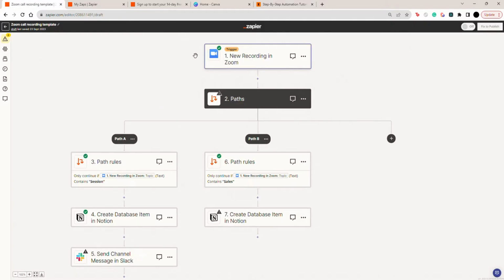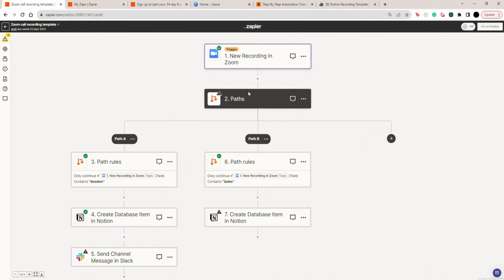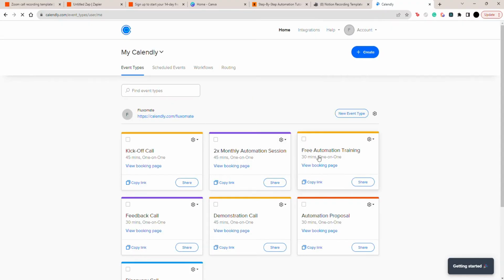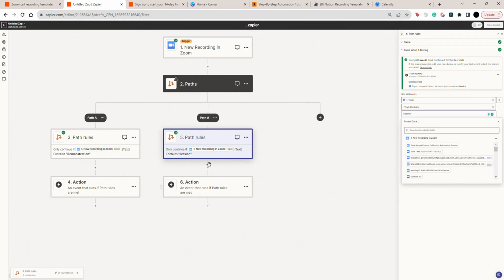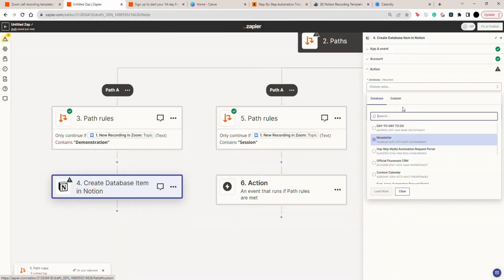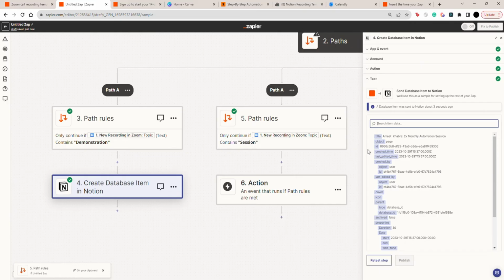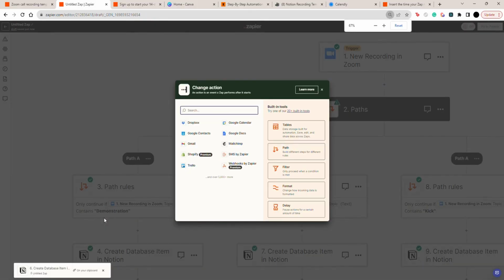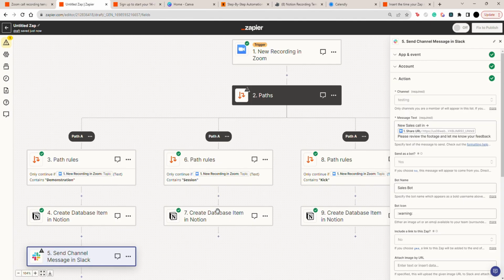Automatically Store & Share Zoom Calls using Zapier: Complete Breakdown